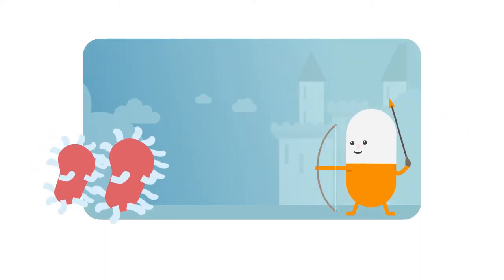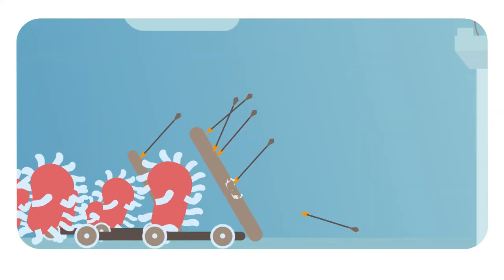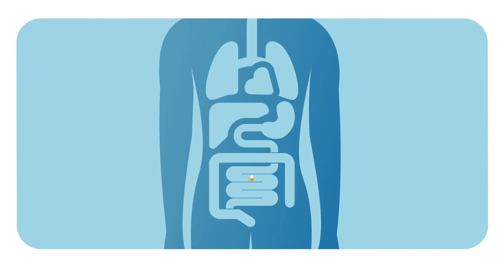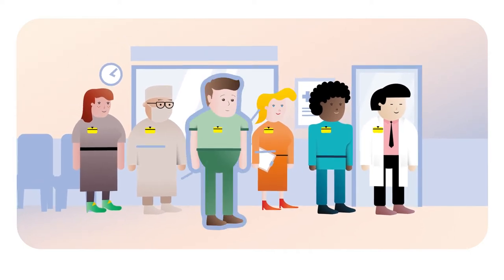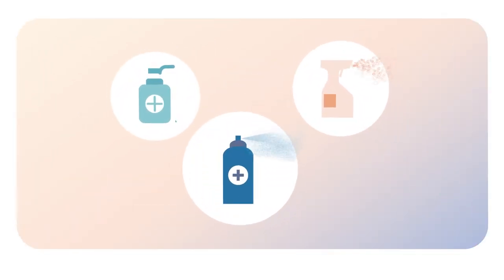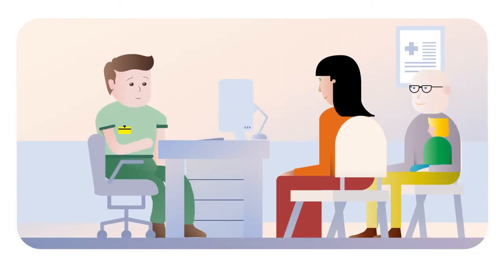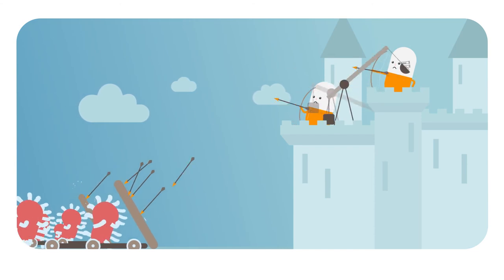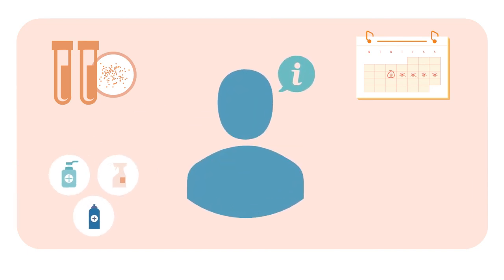Antimicrobial resistance - what can you do as a healthcare specialist?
We are now facing the possibility of a future where antibiotics will no longer be effective due to the antimicrobial resistance.

What can you do as a healthcare specialist?
Watch our animation and take a stance against AMR!

Read more on the European Antibiotics Awareness Day page: antibiotic.ecdc.europa.eu/en